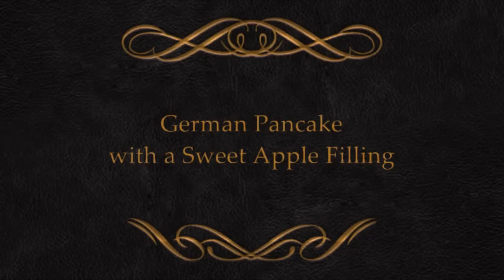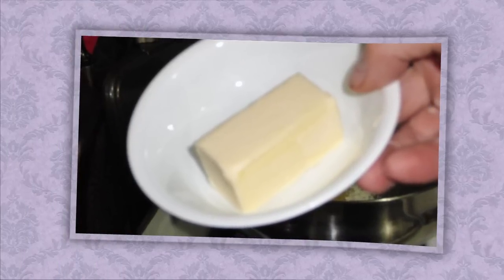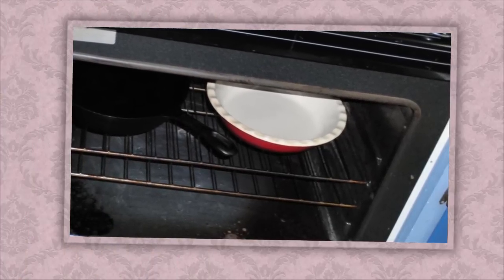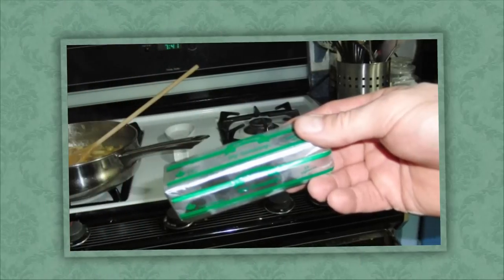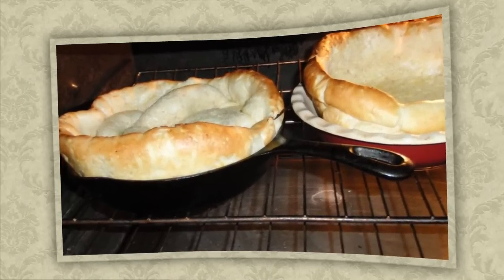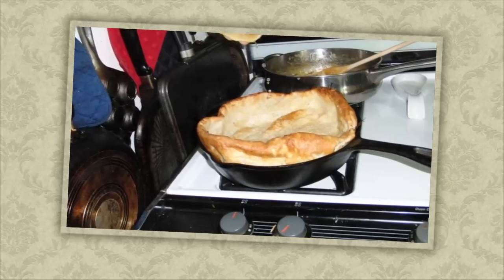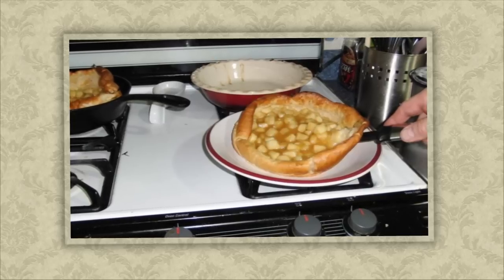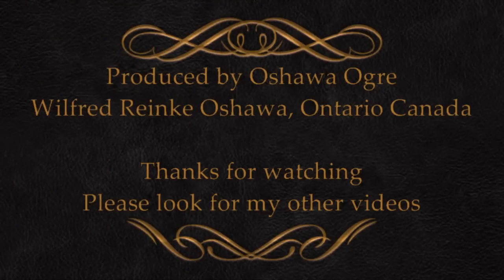German Pancake with Sweet Apple Filling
My family asks for this at least once a week, and I have also made it for my friends for consumption while we watch the Hockey game, Everyone always comes back for more!

Great as a breakfast meal or as a desert.

How to make the Filling

1/4 cup of Melted butter
3/4 cup Light Brown Sugar
1 1/2 Tbs Cornstarch
1/2 cup of Milk

Mix the above in a pan over medium heat till thickened
add
4 or 5 Apples (Granny Smith and or Honey Crisp) cubed
Set the filling aside

Pre-heat Oven and 2 pans at 450 degrees
(I use a Cast Iron Skillet and a Ceramic Pie plate)

Batter
5 Large eggs (at room temperature)
1 cup of Milk (at room temperature)
1/4 tsp Vanilla Extract
1 tsp Ground Cinnamon
1/4 tsp Ground Nutmeg
1/4 tsp salt

Mix in a bowl till smooth and let rest for a few minutes

Take pans out of oven and coat each pan with 2 tbs of butter
(about 1" square)

Split batter in to the two pans and put in the oven
Turn pans if needed for even heat
Cook for 5 minutes longer
Re-heat Apple Filling while cooking last 5 minutes
Pull out of oven and add juice from half a squeezed lemon
Transfer pancakes to plates
Add the filling
Sprinkle with Icing Sugar